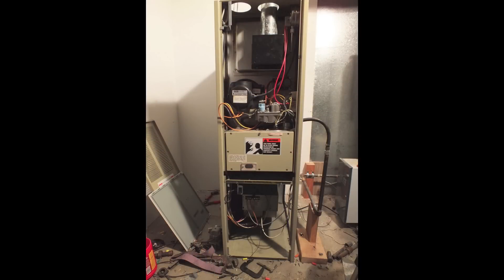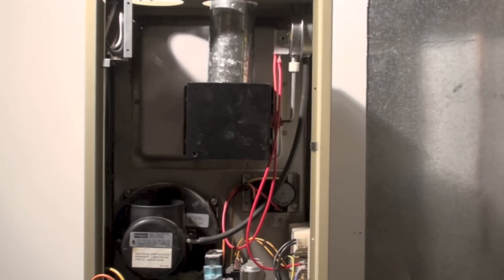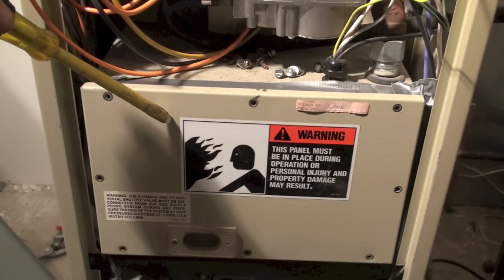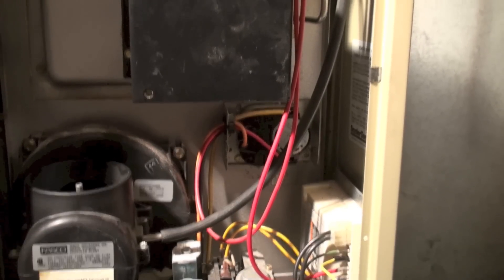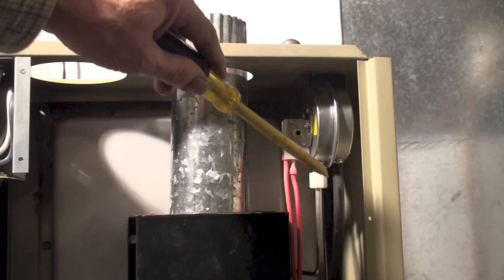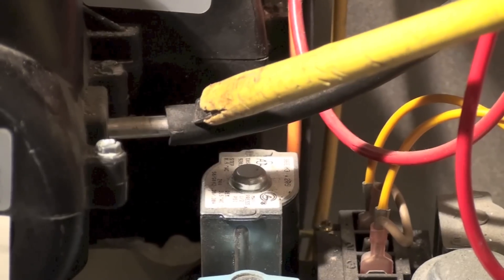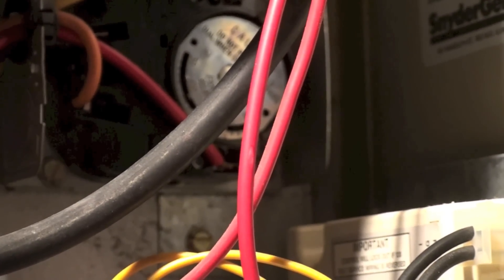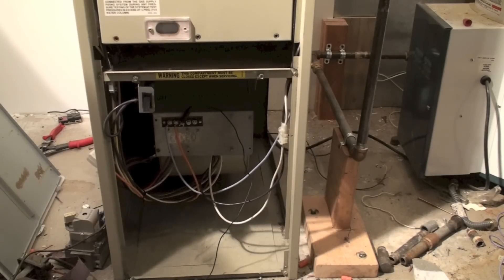Snyder General Mod GUA furnace overview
This the beginning of a look at this gas furnace that has a positive pressure in the heat exchanger.  This requires some special precautions when servicing.